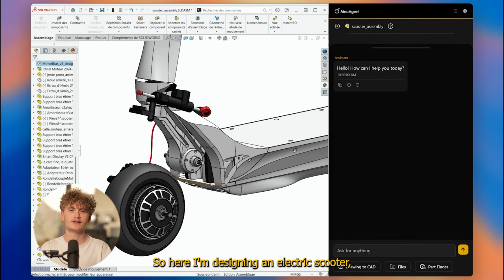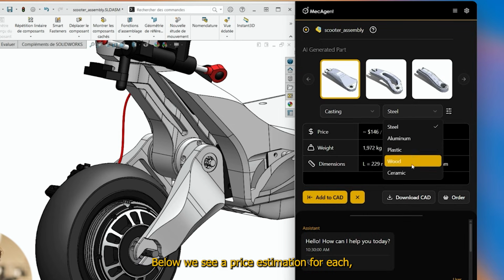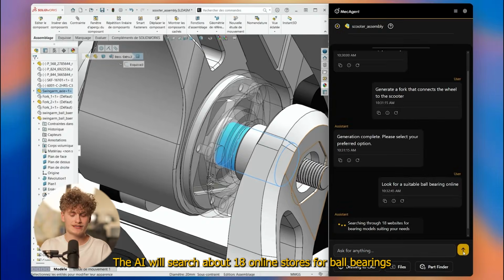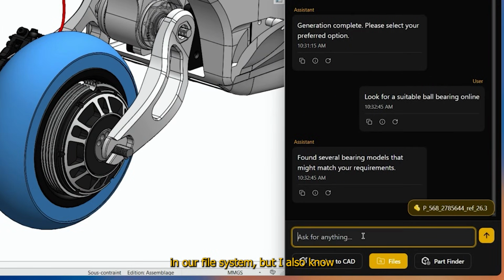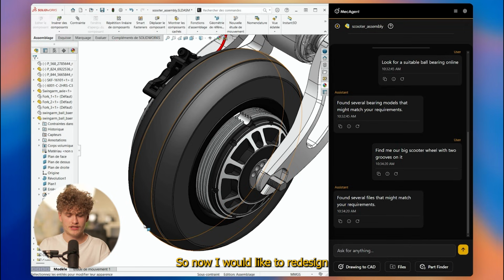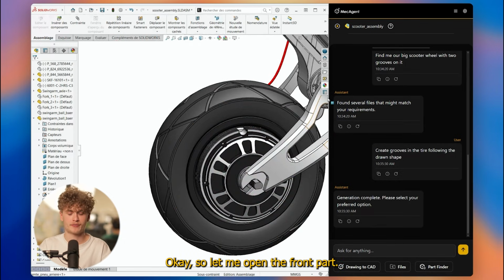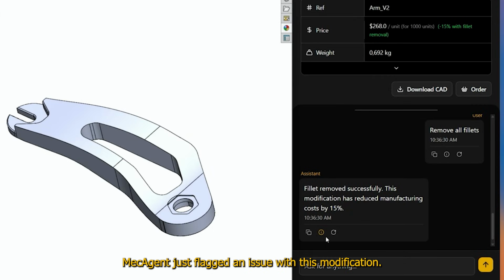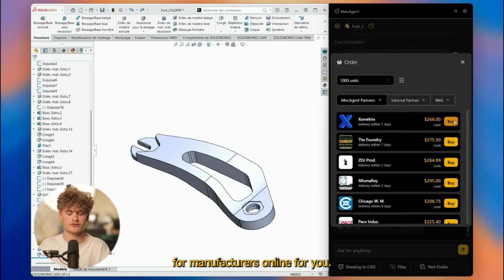Introducing MecAgent Copilot : AI for Mechanical Engineers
Introducing MecAgent Copilot:

- Drawing/Text-to-CAD in SolidWorks.
- Find any (poorly named) part in your file system/internet.
- ISO standards live checking.
- Instant quoting.